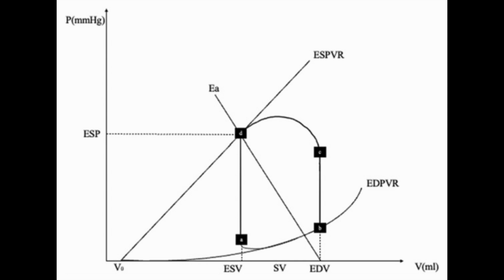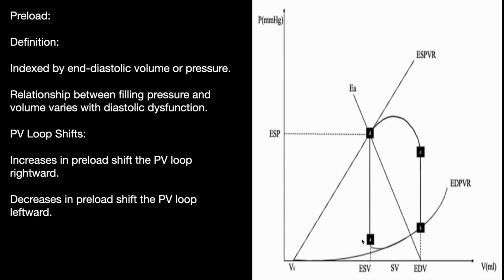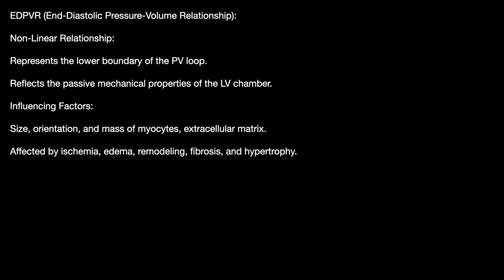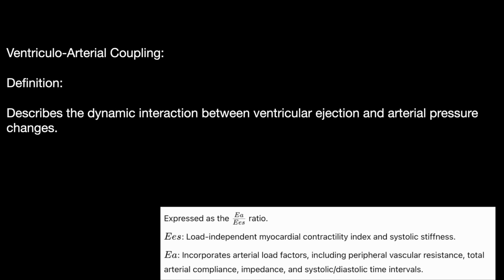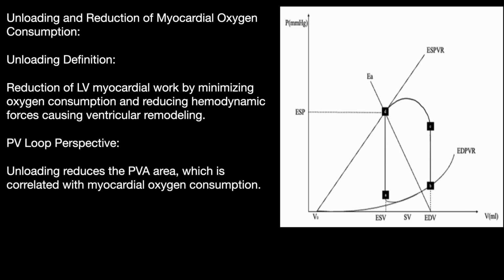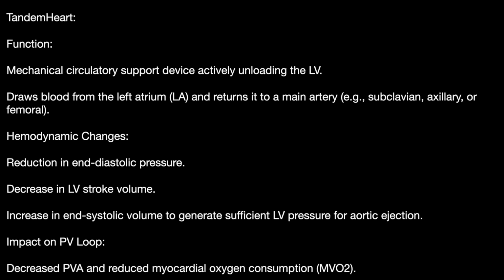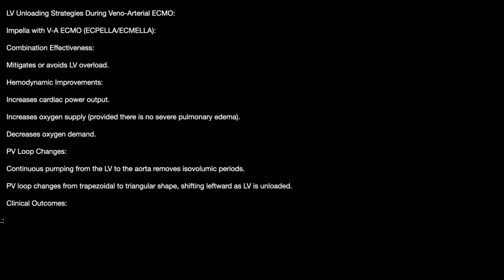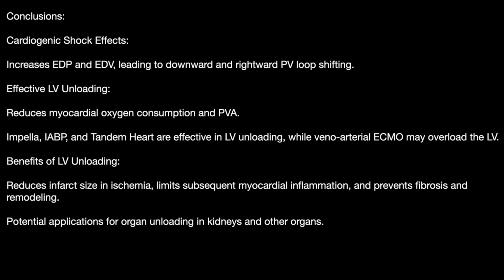Science of left ventricular unloading